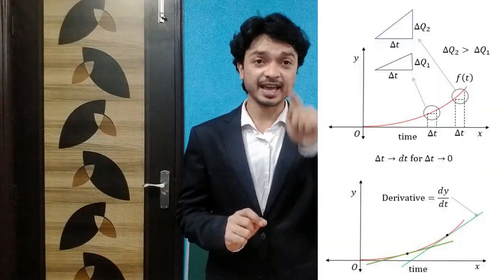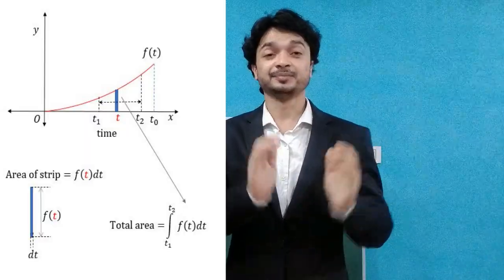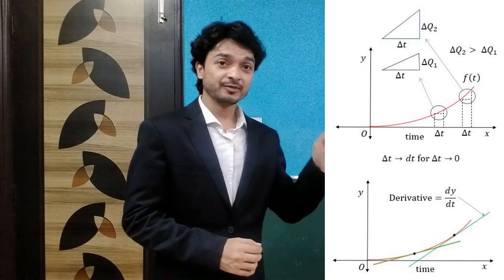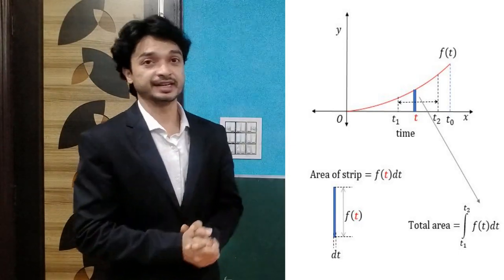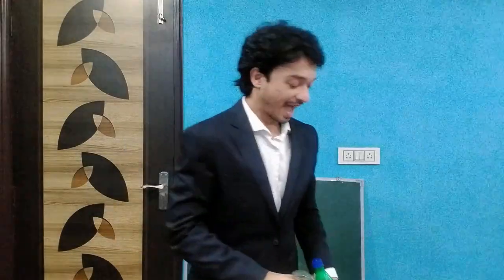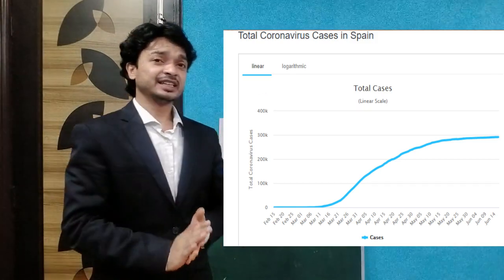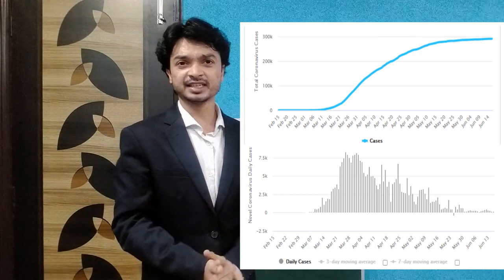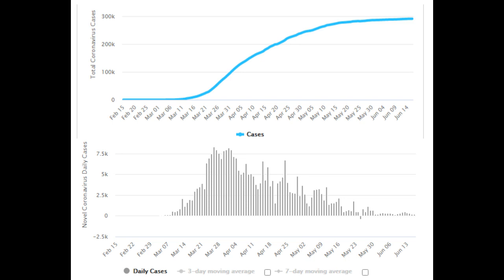Difference between differentiation and integration